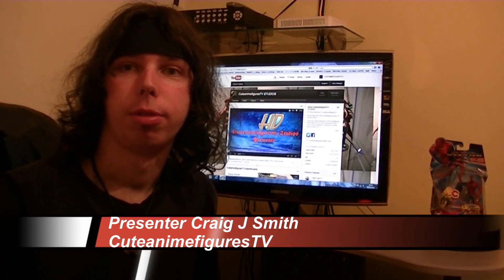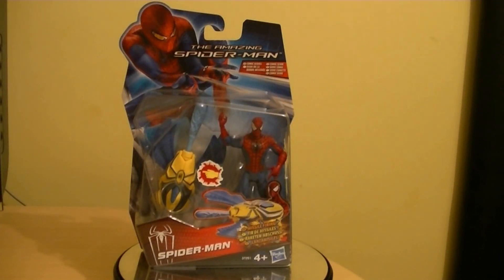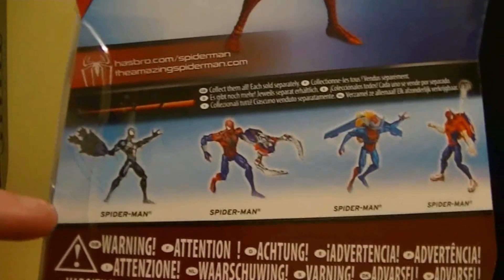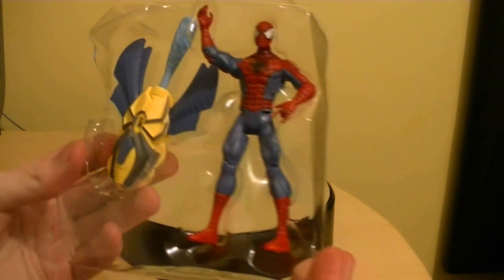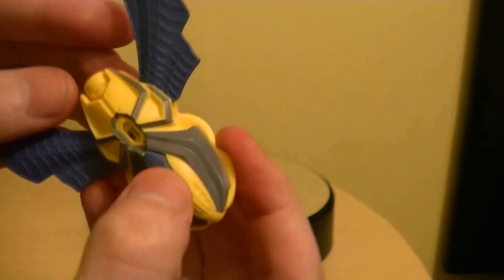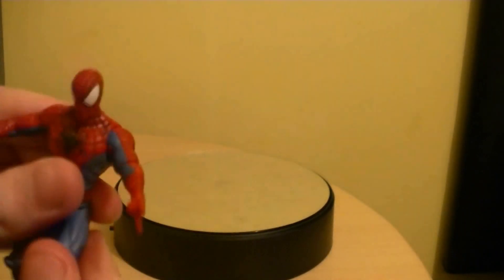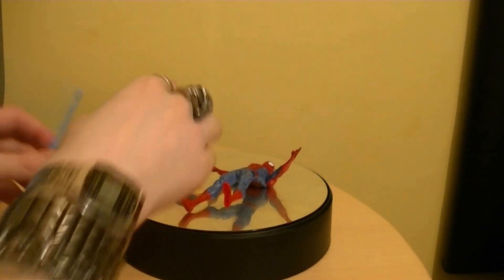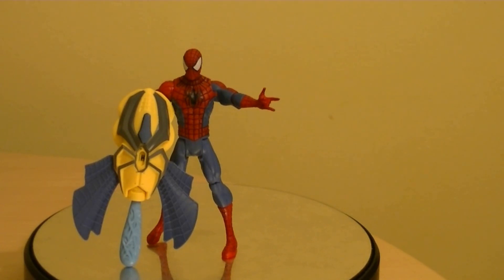CuteanimefiguresTV The Amazing SpiderMan Comic Series SpiderMan Review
Hey Guy's CuteCraig Here & Iam Back with a Brand New  Video Review & We are Taking a Look at  CuteanimefiguresTV The Amazing SpiderMan Comic Series SpiderMan Review
Made By Hasbro in 2012